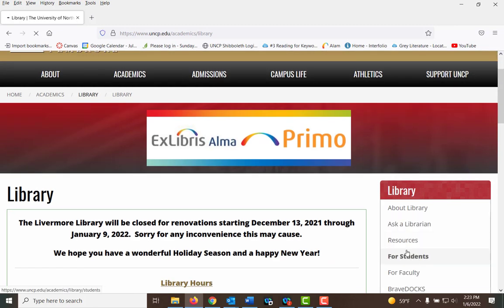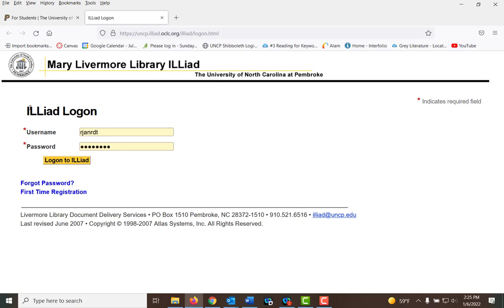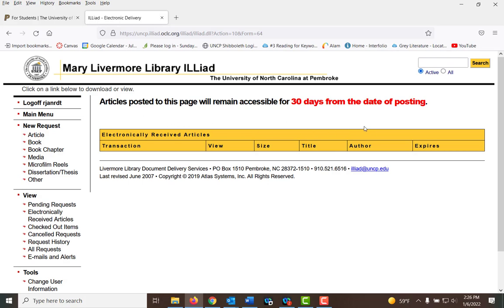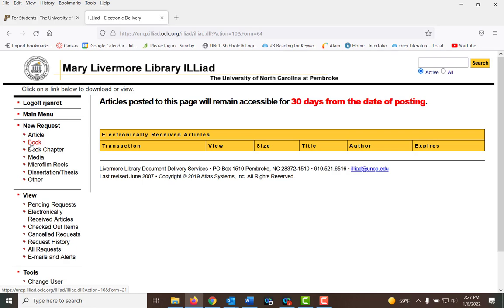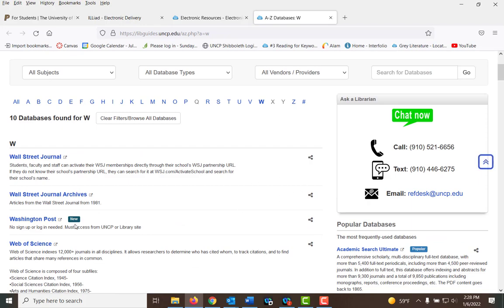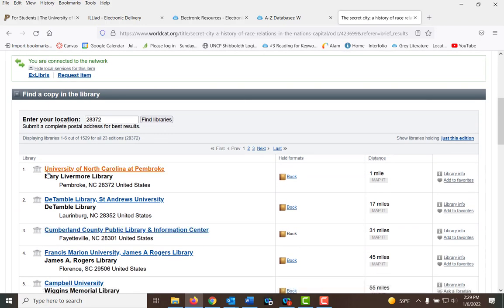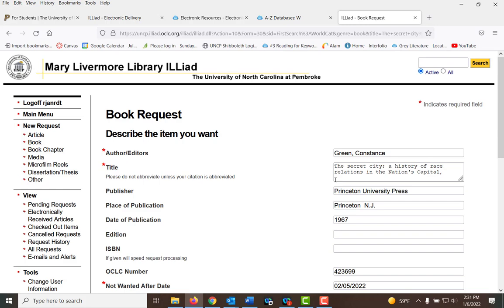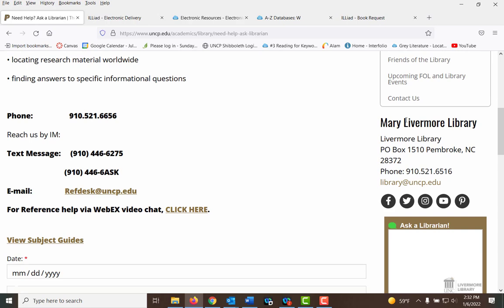Graduate Orientation Interlibrary Loan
Information for UNCP graduate students about interlibrary loan